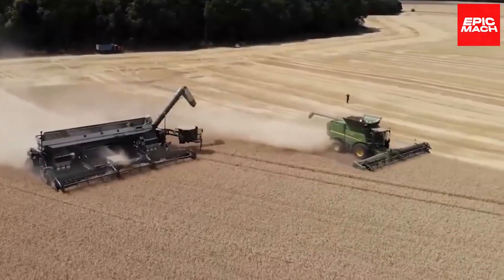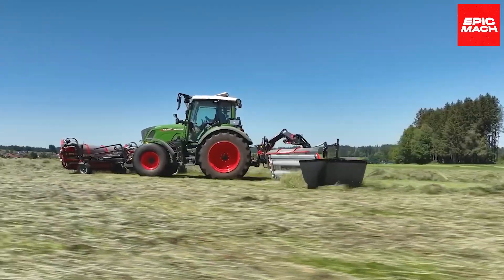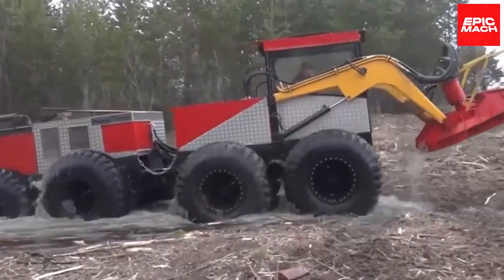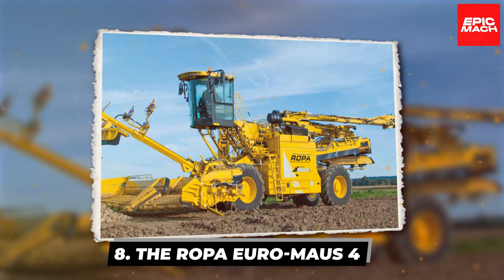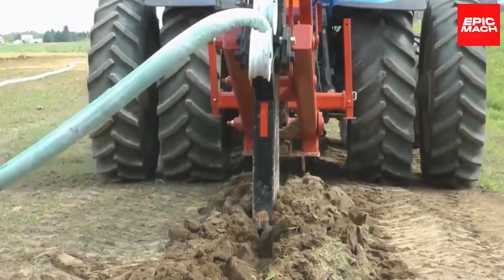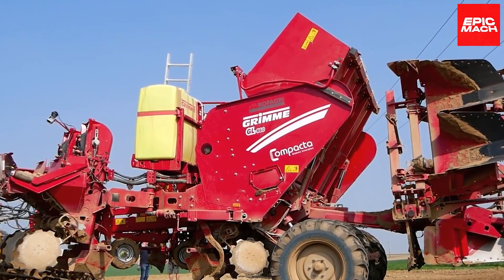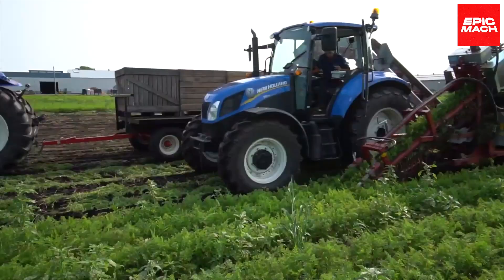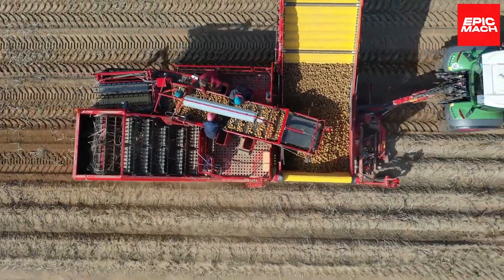18 Most Incredible Agricultural Machines Plus Intelligent Tools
Prepare for an unparalleled exploration of the world of agriculture! In this captivating video, we introduce you to 18 astonishing agricultural machines and clever tools that are pushing the boundaries of farming technology to new heights.

Join us on this extraordinary adventure as we highlight the strength, creativity, and efficiency of these agricultural machines and intelligent tools.

Observe the remarkable capabilities of these incredible machines as they simplify processes, enhance yields, and promote sustainable farming practices. These machines are true industry disruptors.

Prepare to be astounded by the remarkable achievements these machines can accomplish.

Chapters:
0:00 Overview
01:04 Burgal 71300
01:45 BB Umwelttechnik CKK
02:38 Nexat Tractor
03:25 Naio Dino MWR
04:23 Trom-8
05:02 Degelman Land Roller
05:54 Classen Cutter
06:35 Ropa Euro-Maus 4
07:14 Earth Eater Super II
07:49 New Holland CD
08:30 Lasole Drainage
09:18 Tea Harvester
09:58 David Bowman PH
10:48 Potato Planter
11:23 Tree Mover
12:14 Hortec Srl LH
12:55 Unverco G3-B CH
13:44 Ecoflow BR Lawnmower
14:36 Thanks for watching; please subscribe